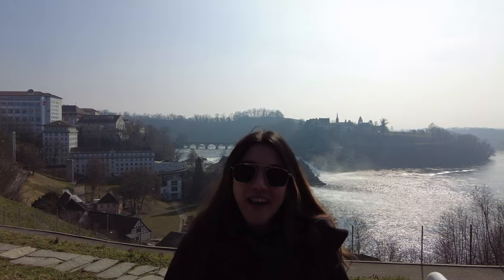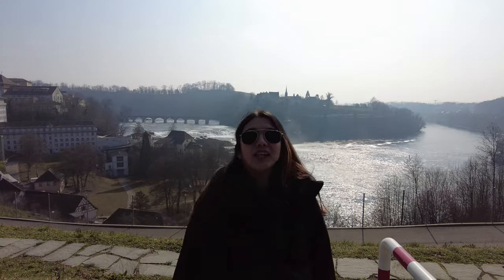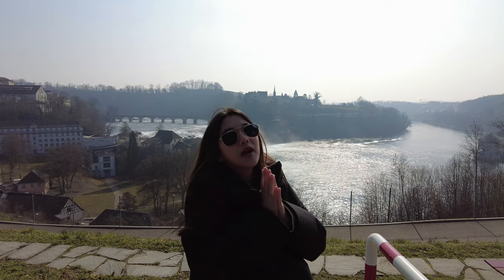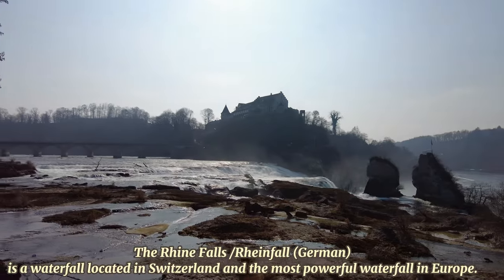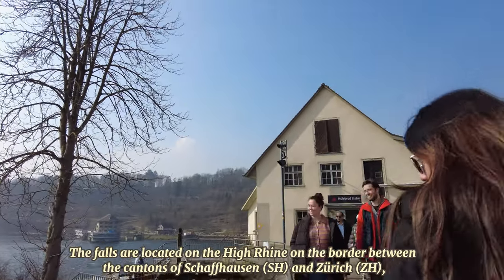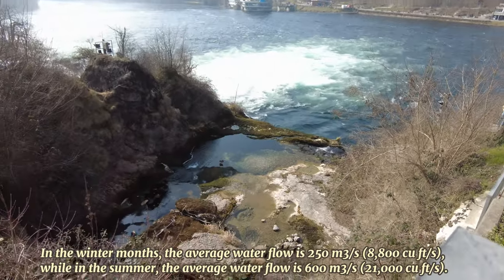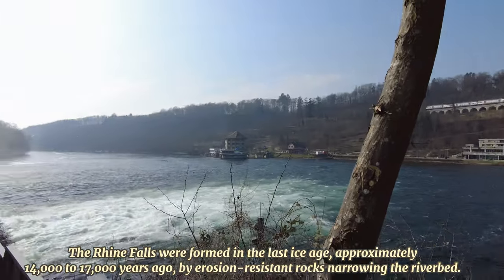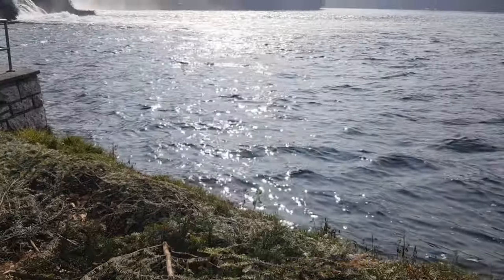Travel Vlog: Exploring Rhine Falls Schaffhausen - Europe's Biggest Waterfall!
Hi guys, It's been awhile since my last upload but here we are we have a new video and it is super exciting as it is another travel vlog! Lets explore Rheinfalls together!

 Hope you like my videos and please let me know if there are any contents you want to see in my channel.

Don't forget to spread good vibes and love :)